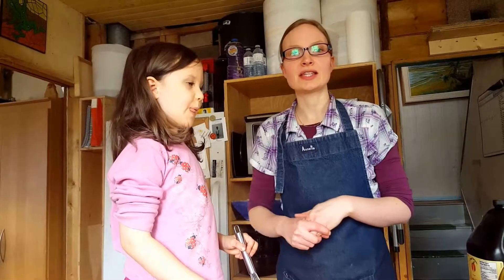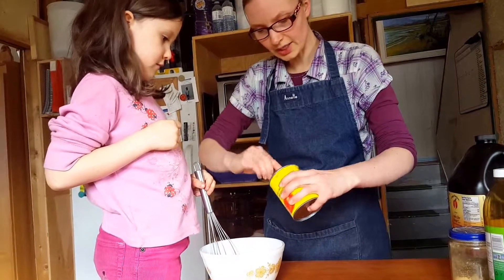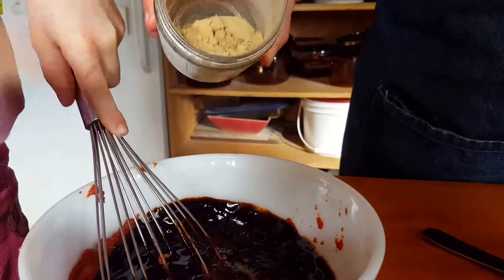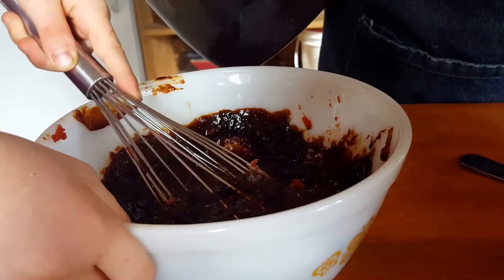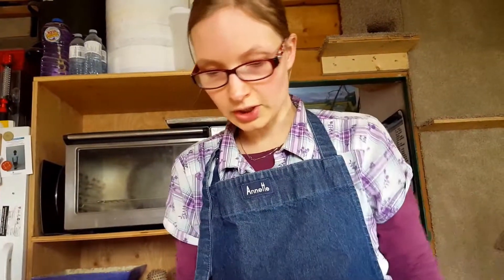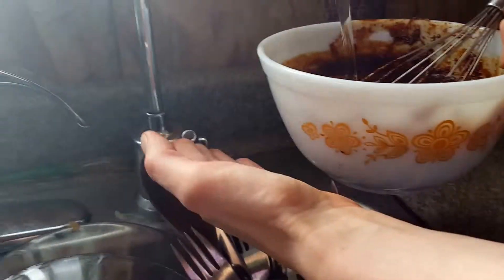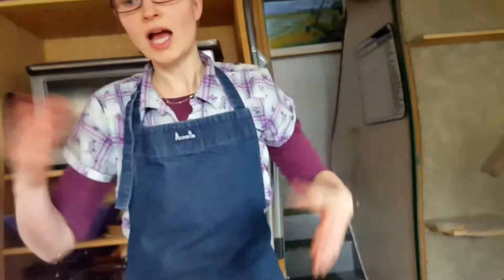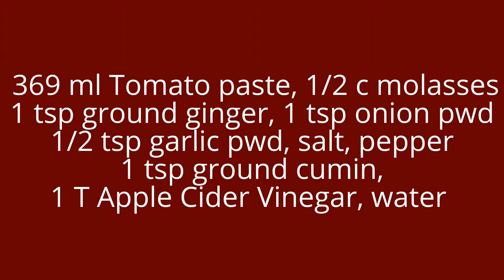How to Make BBQ Sauce!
How to Make BBQ Sauce! Learn how simple it is to make bbq sauce that is healthy and taste delicious!